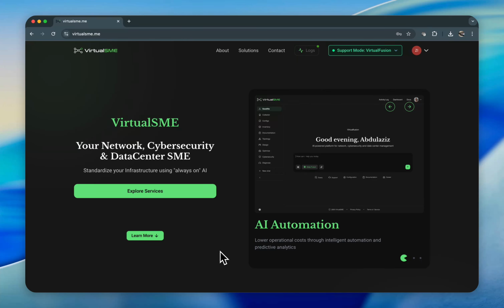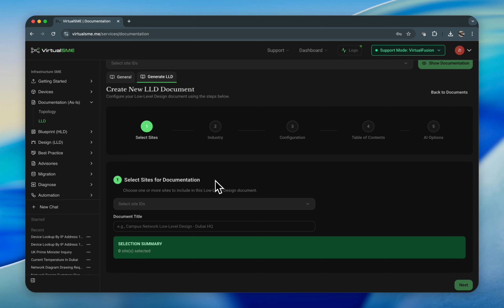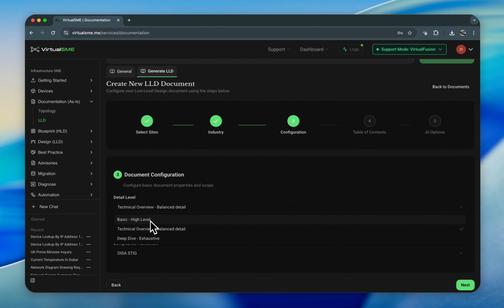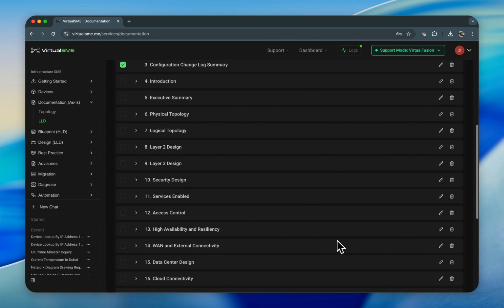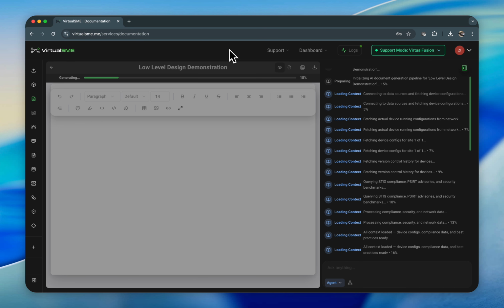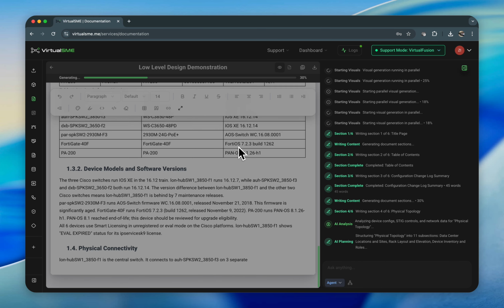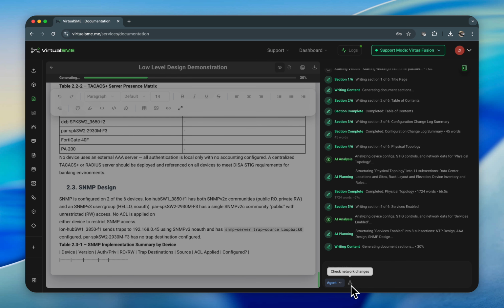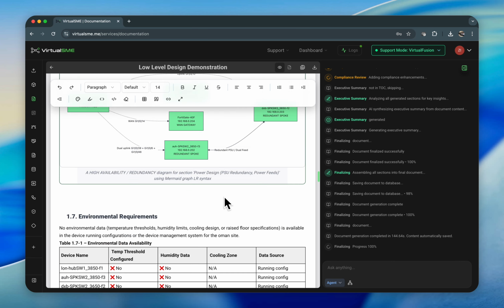LLD Design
VirtualSME – Reverse Engineering LLD: Automated Network Documentation in Minutes

Managing complex network infrastructure shouldn't mean spending weeks writing Low-Level Design documents by hand. VirtualSME's Reverse Engineering LLD feature does the heavy lifting for you — automatically.

Simply upload your device configuration files — routers, switches, firewalls, across Cisco, Huawei, Aruba, and more — and VirtualSME's intelligent Collector and Documentation service get to work. The platform parses every interface, routing protocol, VLAN, ACL, and neighbour relationship, correlating data across devices using CDP/LLDP discovery, MAC address tables, and STP analysis to build a complete picture of your network as it actually exists today.

Within minutes, you get a professional, structured Low-Level Design document — covering your physical and logical topology, device inventory, IP addressing, routing design, security policies, and more — all generated automatically, with no manual input required.

The output isn't just a static report. VirtualSME renders your network as an interactive topology diagram, giving you a live, visual map of how every device connects. And because the documentation is generated directly from your configs, it reflects the ground truth of your infrastructure — not an outdated Visio drawing from three years ago.

Whether you're onboarding a new client, preparing for an audit, or simply trying to understand an inherited network, VirtualSME's Reverse Engineering LLD turns hours of documentation work into a process that takes minutes.

Your network, documented. Automatically. Accurately. Instantl